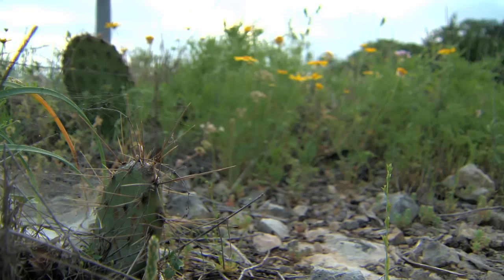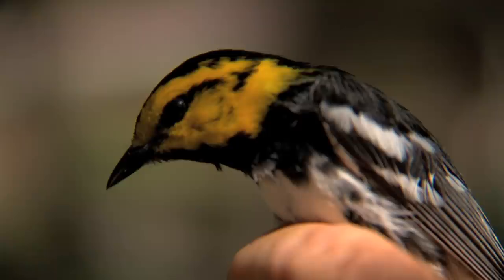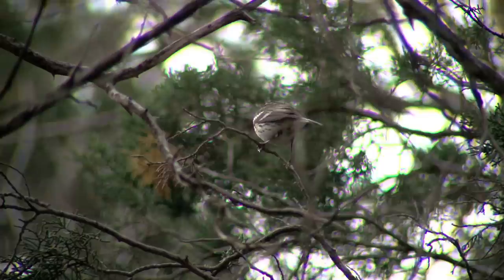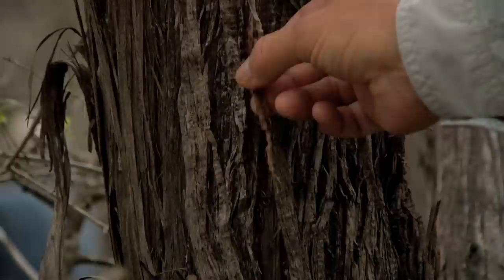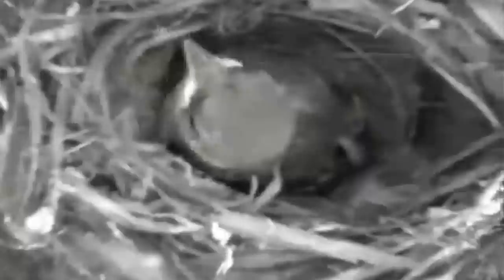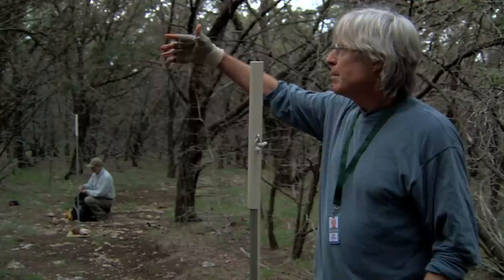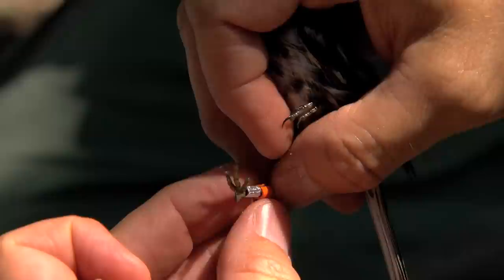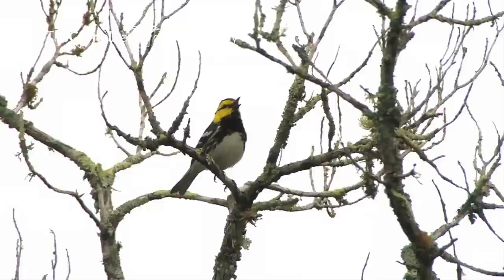Banding the Golden-cheeked Warbler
The City of Austin's Balcones Canyonlands Preserve and other partners are conducting a detailed monitoring
program to learn more about how the Golden-cheeked warbler is doing, how many there are, and how we can
better manage the Balcones Canyonlands Preserves to help them thrive.

Being insect-eaters, Golden-cheeked Warblers must go south in the winter to find enough to eat,
but return to Central Texas in order to feed their young on the bountiful supply of insects in spring and early summer.
They nest exclusively in Central Texas.

The Balcones Canyonlands Preserve was established to help protect some of the best Golden-cheeked Warbler habitat within its range,
and now covers more than 30, 000 acres in western Travis County, Texas. Golden-cheeked warblers are listed as endangered because of
habitat destruction and fragmentation, which resulted from urban encroachment and widespread clearing of Ashe juniper.
The lives of Golden-cheeked warblers are intertwined with the Ashe Juniper (cedar) trees, which provide shredding bark essential for constructing their nests.